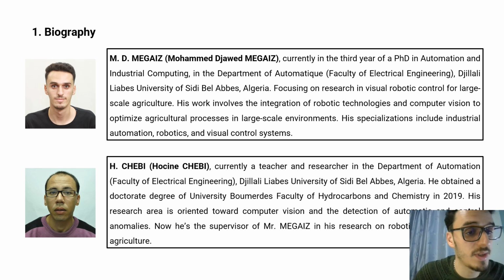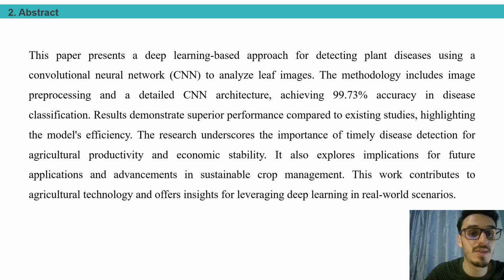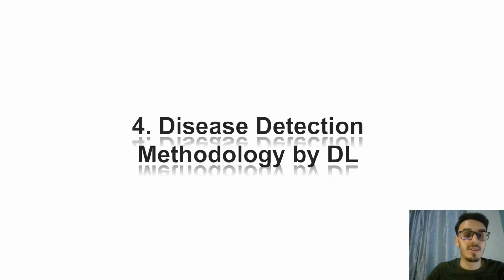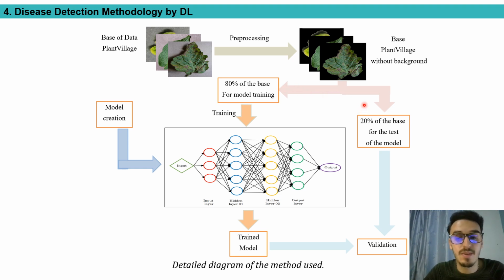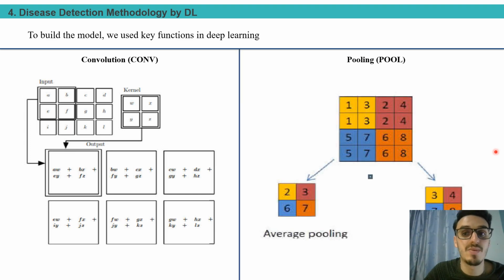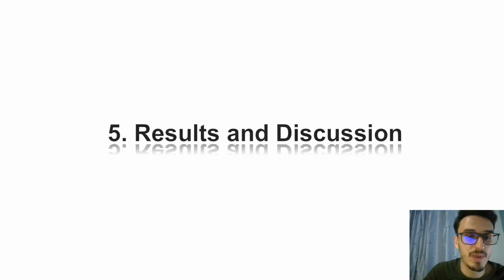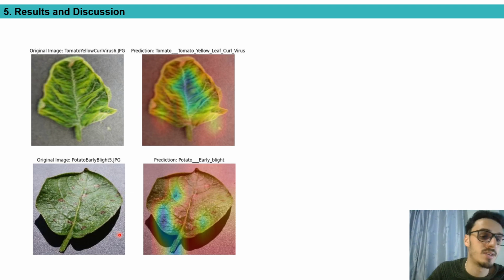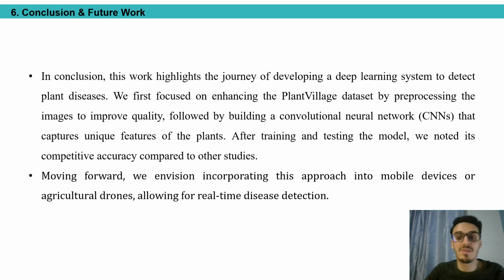GC-IASITHKT-130325-501 | March 2025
📄 Paper Title: A Comprehensive Approach to Plant Disease Detection Using Deep Learning

🎓Author(s) Name: Mohammed Djawed MEGAIZ

🎤 This paper proposes a deep learning-based approach for plant disease detection using a convolutional neural network (CNN). By analyzing leaf images, the model achieves an impressive 99.73% accuracy in classifying diseases. The study highlights the importance of precise detection for agricultural productivity, compares its performance with existing methods, and discusses future research directions for improving model robustness and real-world applications.